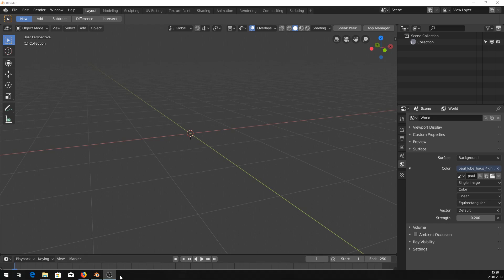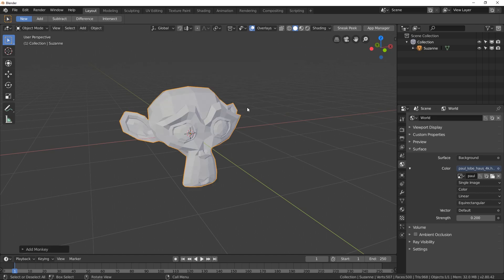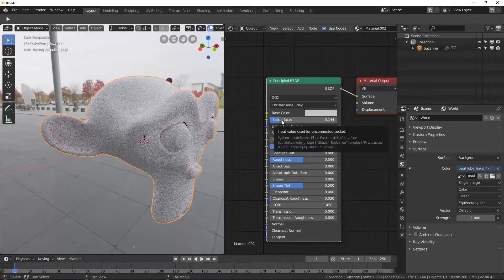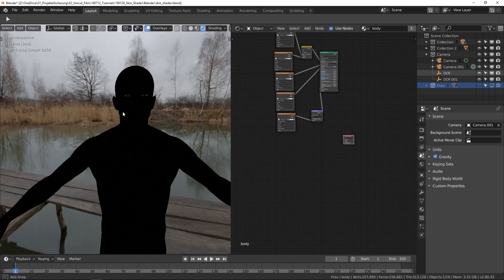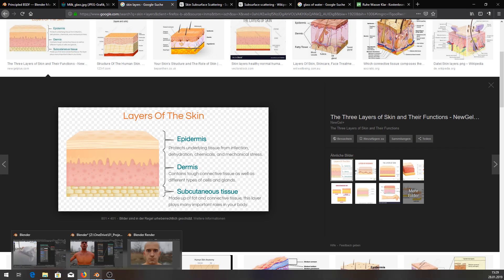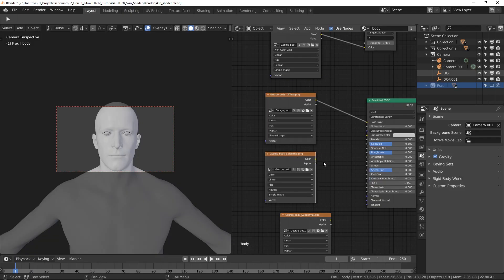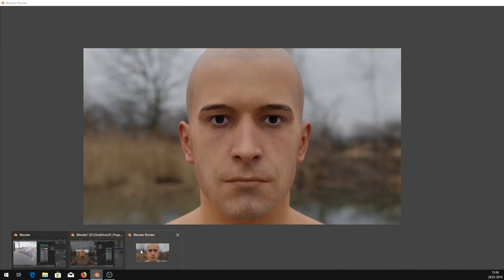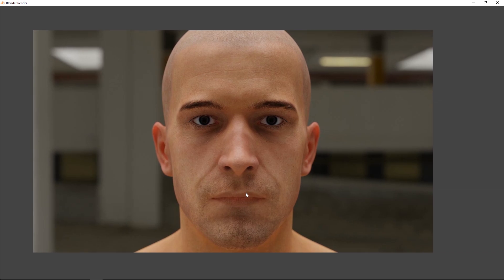Subsurface Scattering in Blender